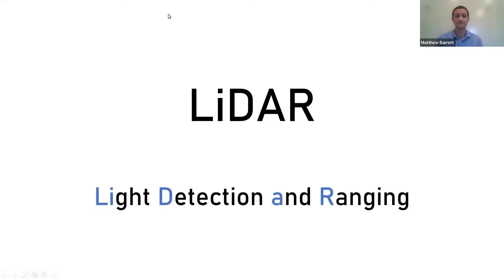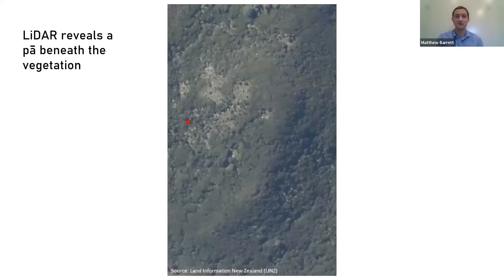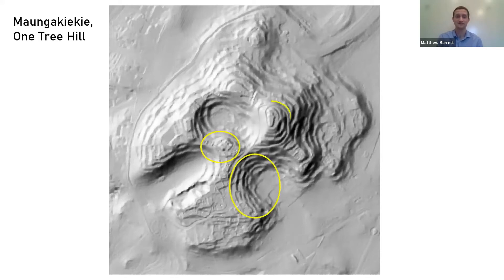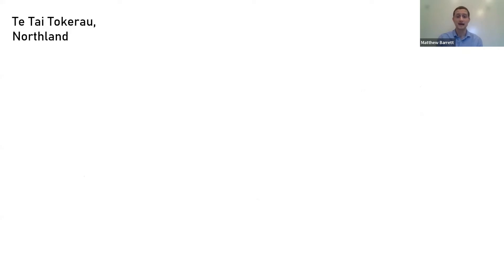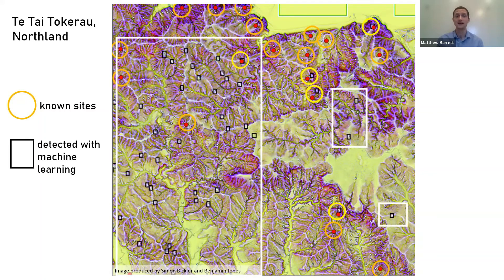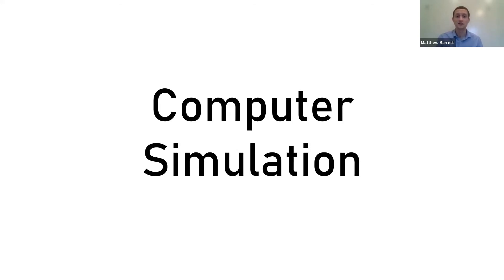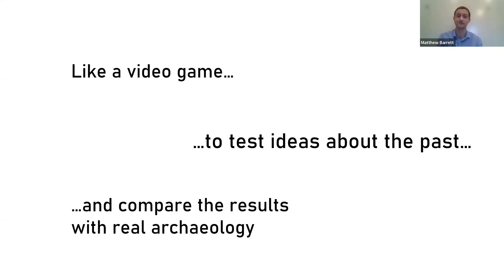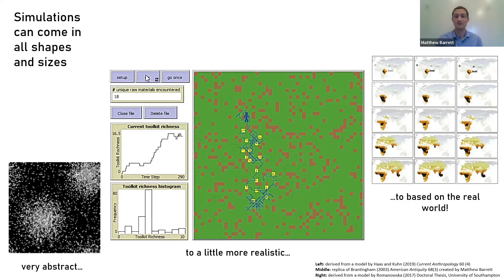Computer-based Technology & Archaeology - Archaeology Week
As part of Archaeology Week, Matthew Barrett explores the relationship between technology and archaeology, and what breakthroughs in science can teach us about the human past.

Housed in one of New Zealand's finest heritage buildings, Auckland Museum is the cultural and spiritual touchstone for the many races that inhabit this beautiful land, and the first stop for anyone wishing to gain an insight into New Zealand and its peoples. Priceless Māori treasures and amazing natural history.